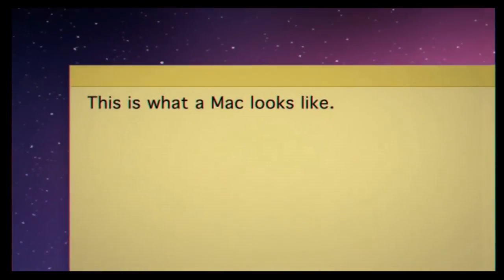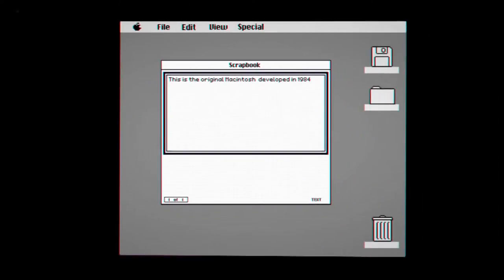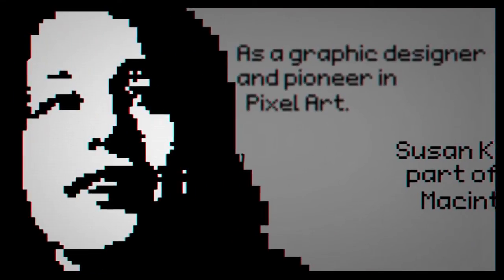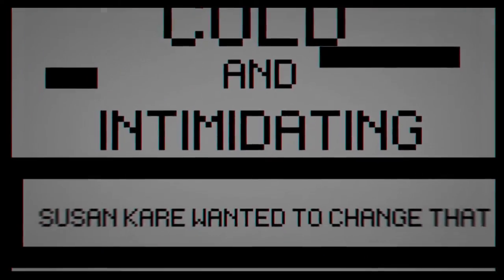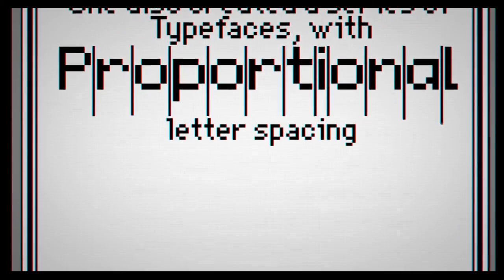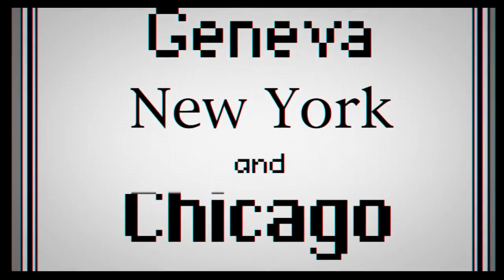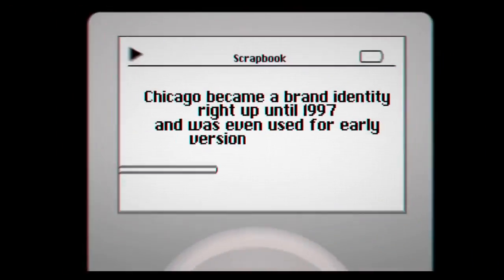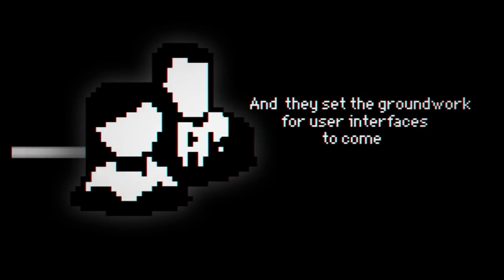Susan Kare- Mother of the Mac Trashcan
This is an Info-graphic I made about Susan Kare.
Susan Kare is an incredible woman and she set the groundwork for icons as we know it!
Hope you enjoy my brief summary of her work!

Special thanks to Tony Iaria for the voice-over work!